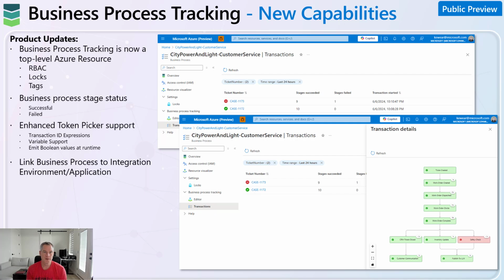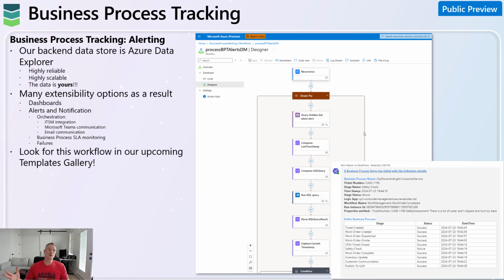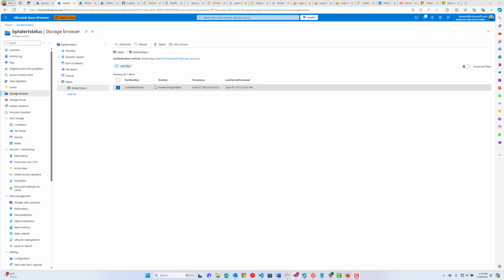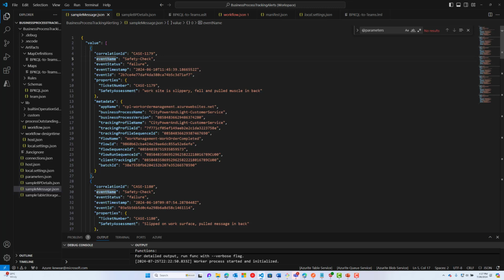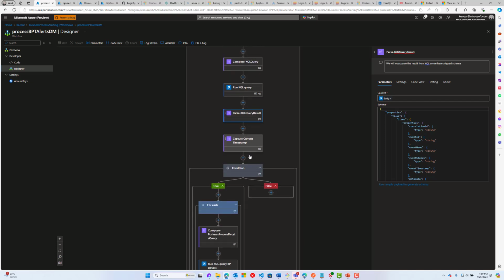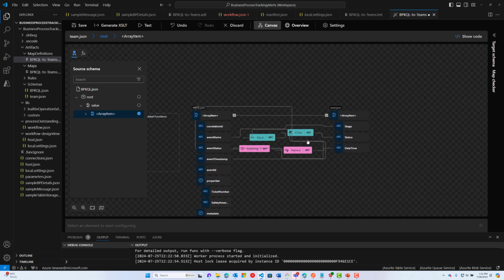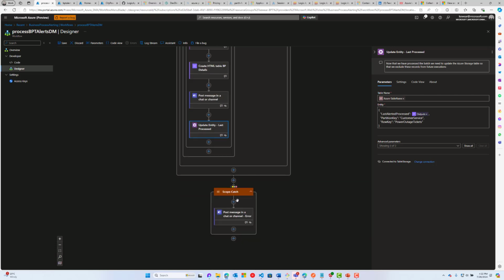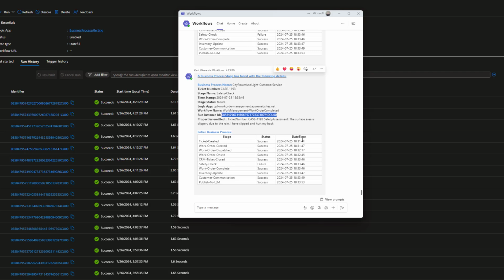Business Process Tracking - Custom Alerts and Notifications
In this video, we are going to discuss how we can build a customer alert and notification process for our Business Process Tracking Data.